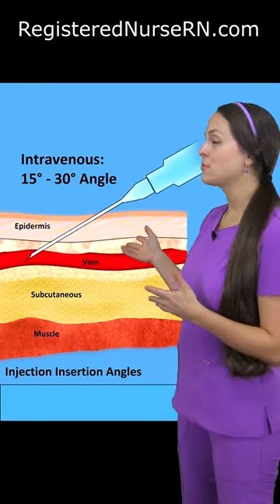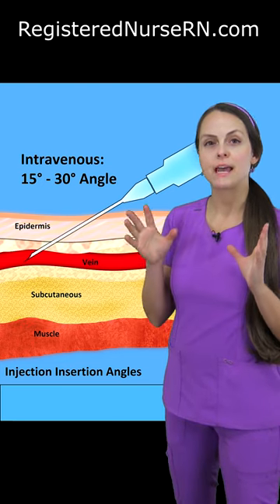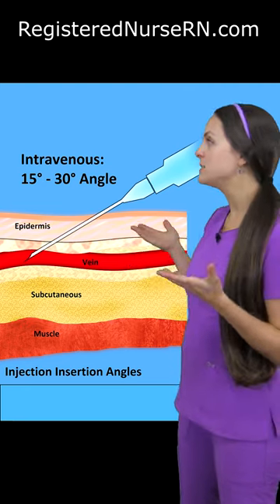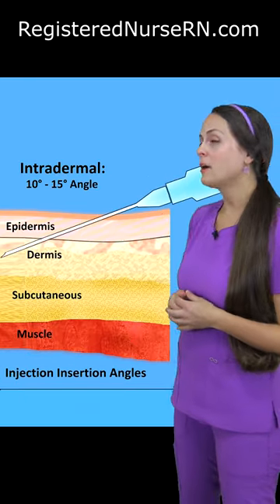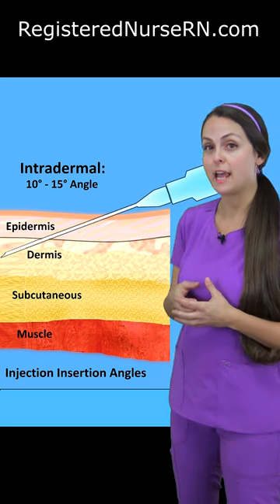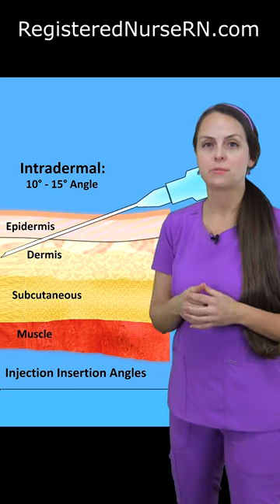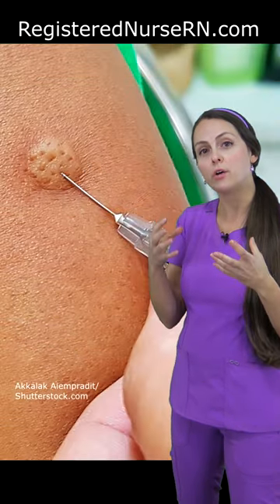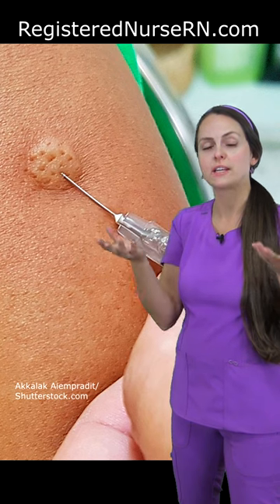Injection Angles (Degrees) Explained: Intramuscular, Subcutaneous, Intradermal, Intravenous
Different types of injection angles for the different injections explained.

See a quick visual illustration of the angles typically used for intramuscular, subcutaneous, intravenous, and intradermal injections.